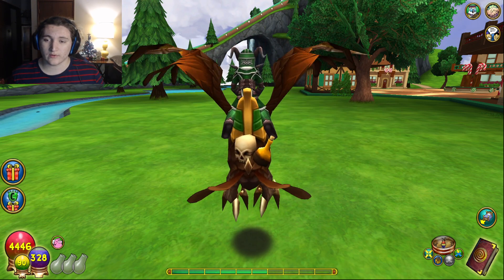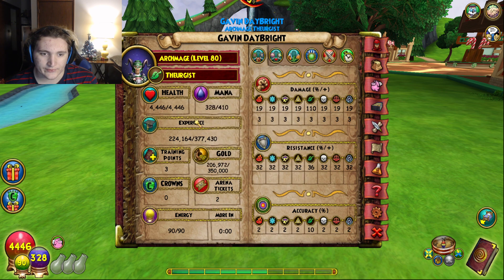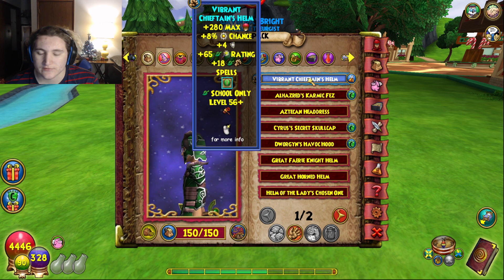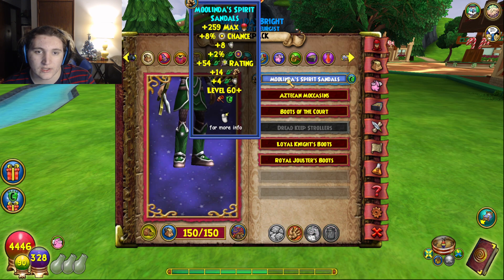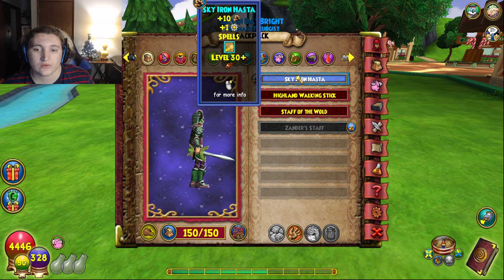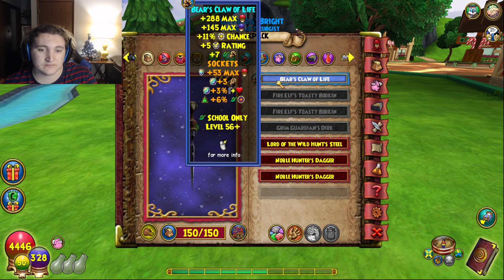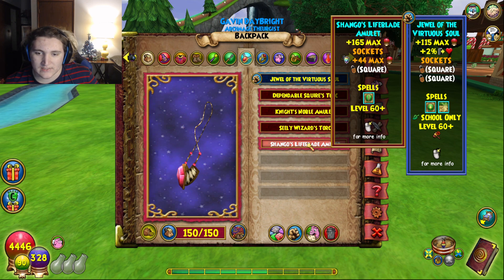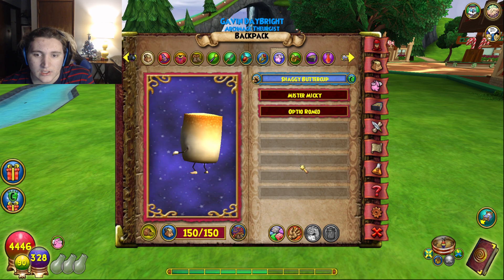Wizard101-How to get 110 damage on a lvl 60 life!